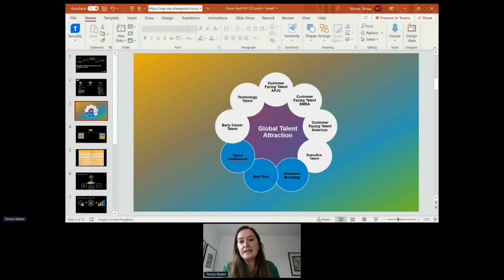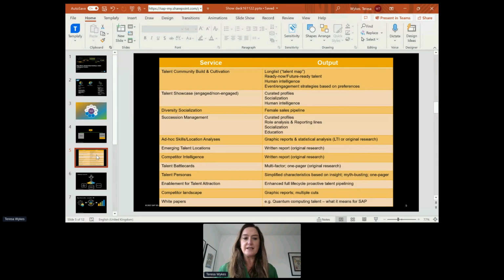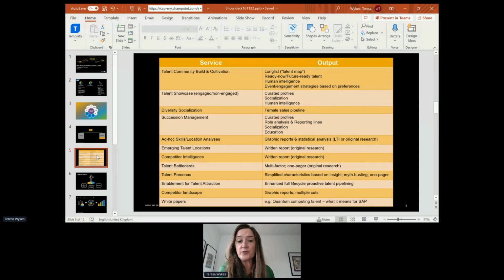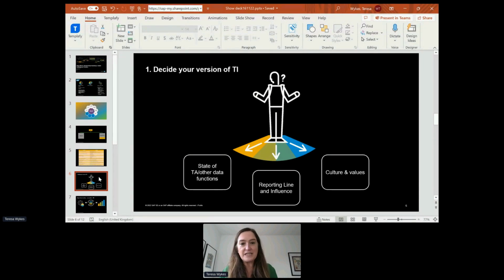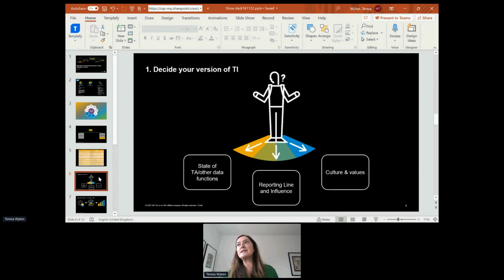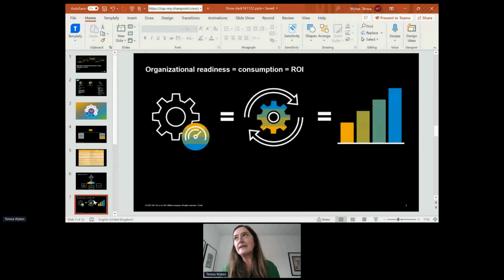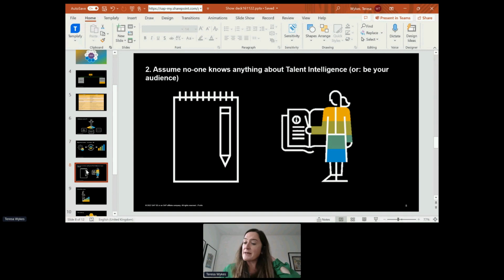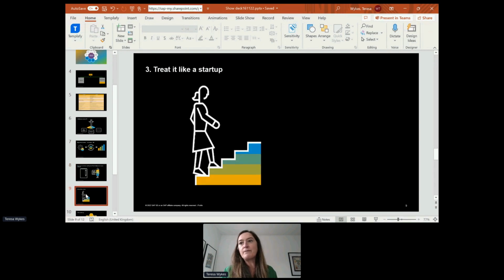The do's and don'ts of setting up a TI function with Teresa Wykes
The Talent Intelligence Collective Grand Jamboree: The do's and don'ts of setting up a TI function with Teresa Wykes Global Head, Talent Intelligence at SAP